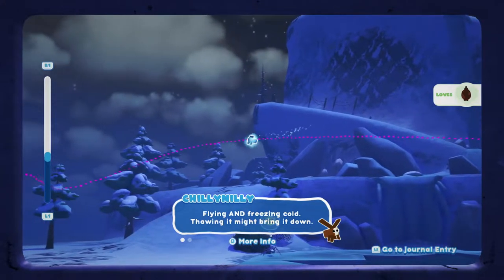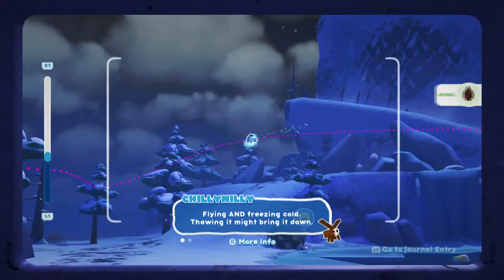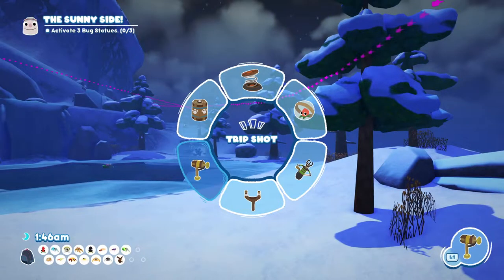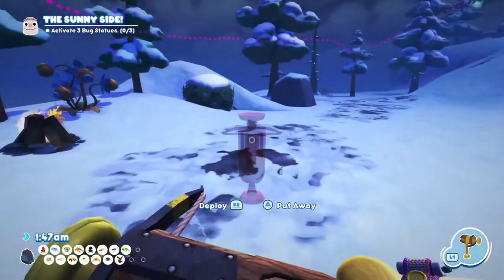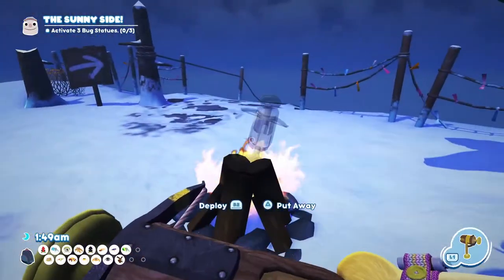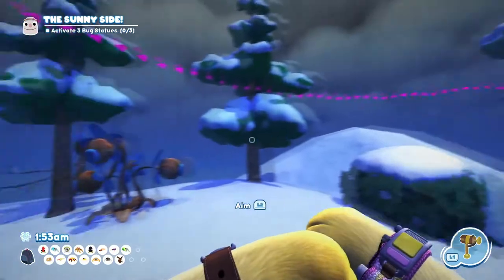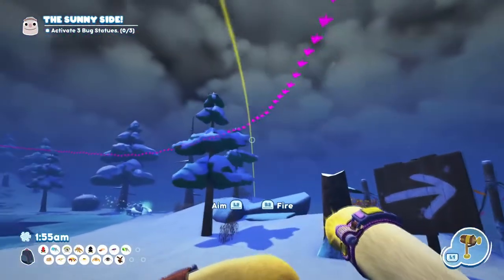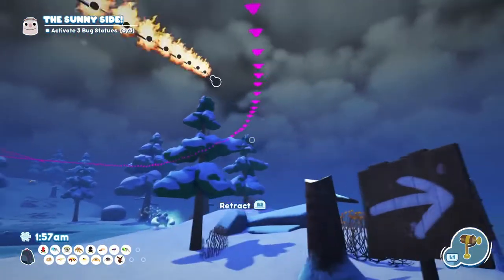HOW TO CATCH A CHILLYNILLY IN BUGSNAX - EGGABELL KEEPS HER COOL - THE SUNNY SIDE! - FROSTED PEAK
1. HOW TO CRACK TWO EGGLERS IN BUGSNAX -SHELDA SPEAKS IN RIDDLES - EGGLIGHTENMENT! - SIZZLIN SANDS
2. HOW TO CRACK TWO EGGLERS IN BUGSNAX - SHELDA SPEAKS IN RIDDLES - EGGLIGHTENMENT! - SIZZLIN SANDS
3. HOW TO CATCH AN INCHWRAP IN BUGSNAX - SHELDA LOSES FAITH - DREAM OF BUGSNAX! - FLAVOR FALLS
4. WHERE TO FIND A GREEN PEELBUG IN BUGSNAX - SHELDA LOSES FAITH - DREAM OF BUGSNAX - SCORCHED GORGE
5. HOW TO SUMMON AND CATCH THE MOTHZA SUPREME IN BUGSNAX - CROMDO DOES CRIME - A SLICE OF HEAVEN!
6. HOW TO COMPLETE DIG THAT DIRT BUGSNAX QUEST - BEFFICA - FIND OUT WHAT WAMBUS DOES BETWEEN 10 PM 1 AM
7. HOW TO COMPLETE HAVE A BALL BUGSNAX QUEST - GRAMBLE - GUIDE THE BUGGY BALL THROUGH THE CORSE
8. HOW TO CATCH A PEELBUG IN BUGSNAX -  GRAMBLE -  SIMMERING SPRINGS - ORANGE GREEN RUBY YELLOW
9. HOW TO CATCH A PINEANTULA IN BUGSNAX -  WIGGLE -  PEN PINEAPPLE
10. WHERE TO FIND AND HOW TO CATCH A SPRINKLEPEDE IN BUGSNAX - SHELDA LOSES FAITH - FALSE IDOL!
11. HOW TO CATCH A POPTICK IN BUGSNAX - WIGGLE - POP MUSIC CATCH FEED TWO POPSTICKS
12. HOW TO COMPLETE DON QUIXOTE QUEST IN BUGSNAX - CROMDO - KNOCK THREE WINDMILLS INTO WORKING ORDER
13. HOW TO COMPLETE THE BIG SNOOP PART 2 IN BUGSNAX - BEFFICA SNEEKS THE TRUTH - FIND 3 GRUMPY SNACKPODS
14. HOW TO CATCH AN INCHERRITO IN BUGSNAX - WAMBUS DIGS DEEP - UNDERGROWTH! - SIZZLIN SANDS
15. HOW TO CATCH A NOODLER IN BUGSNAX - FLOOFTY CHANGES EVERYTHING - USE YOUR NOODLE! - GRATER LESSER
16. HOW TO CATCH A MEGAMAKI IN BUGSNAX - WIGGLE GETA INSPIRED - DANCE WITH THE DRAGON - BOILING BAY
17. HOW TO CATCH A BUFFALOCUST IN BUGSNAX - CROMDO DOES CRIME - DEAL OR NO DEAL - SIZZLIN SANDS
18. HOW TO CATCH A SHERBIE IN BUGSNAX - WAMBUS DIGS DEEP - UNDERGROWTH! - BOILING BAY
19. HOW TO CATCH A PREYING PICANTIS IN BUGSNAX - GRAMBLE GROWS HIS HORDE - MORE TO LOVE! - SIZZLIN SANDS
20. HOW TO CATCH A MAMA MEWON IN BUGSNAX - CHANDLO TESTS HIS MIGHT - THROW DOWN - FLAVOR FALLS
21. HOW TO CATCH A MT SODIE IN BUGSNAX - EGGABELL KEEPS HER COOL - THE SUNNY SIDE! - FROSTED PEAK